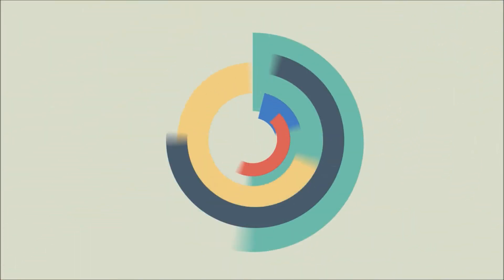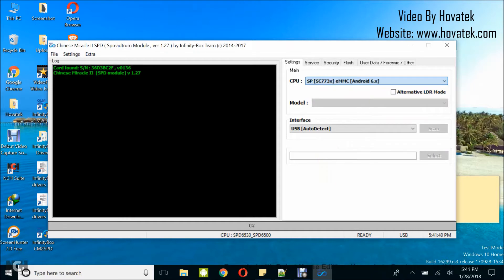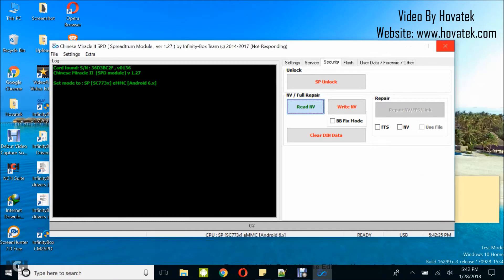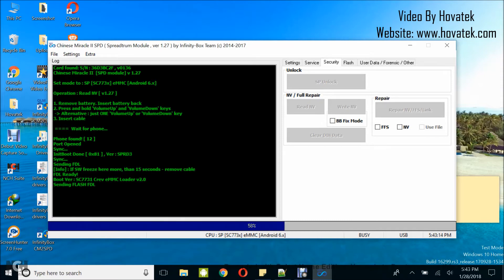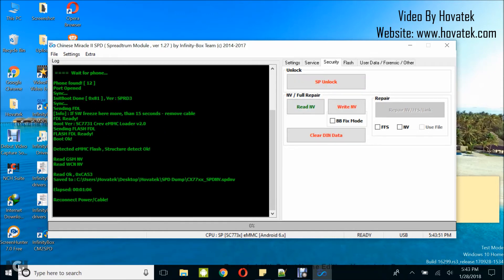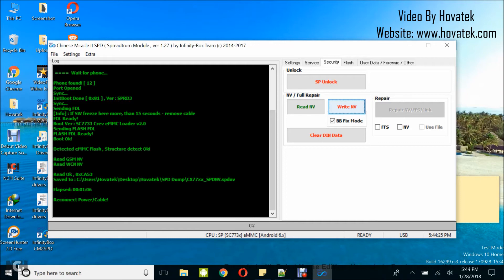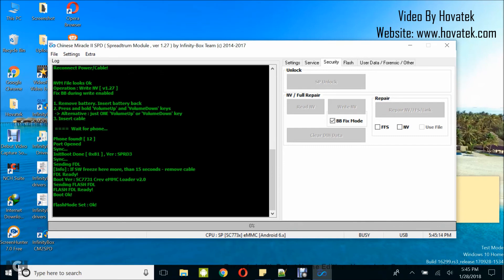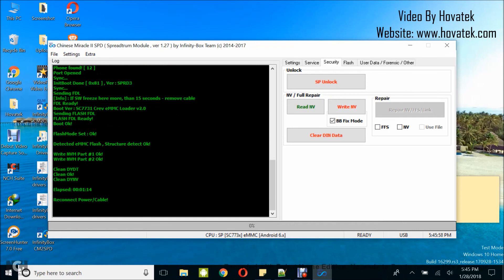How to use Infinity CM2 to backup & restore Spreadtrum NV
This video explains how to use Infinity CM2 to backup & restore NVRAM on Spreadtrum (SPD)

You'll need NVRAM when encountering network problems and null IMEI

00:10
In this video tutorial, I'll be explaining how to backup a Spreadtrum Android phone's NV using

00:17
Infinity CM2 SPD. Its very important you've set it up, installed your Spreadtrum drivers and have the dongle

00:24
connected to your PC. Once you've done these, launch the Infinity box CM2 SPD module.

00:33
and wait for the dashboard to come up. Once it comes up, under Settings - CPU, select your phone's chipset.

00:41
We have a guide on how to identify your phone's chipset so check it out.

00:44
Go to the Security tab where you're going to be backing up the NV. I usually have Not Responding error on my PC

00:55
because I'm running some processes at the moment so just bear with me okay? Under Security, go to Read NV

01:09
and you click on it (green text). That's where you're going to be backing up the NV.

01:18
You have to get a working phone without NV issues. By NV issues, I mean a phone having unknown baseband,

01:30
no network (signal), null IMEI, WiFi or Bluetooth problems etc That's an NV problem.

01:37
So what you'll want to do now is to power off the working phone, hold the volume down button,

01:41
battery inside then connect it via USB cord. You should have a detection like this.

01:46
What you're essentially doing here is that you're backing up a working phone (which doesn't have NV issues)

01:52
then flashing the NV to a phone having NV issues. At this moment, we're reading NV from a working  phone.

01:59
The phone has been detected and you should have a Window popup. It has started reading NV.

02:26
In this Window, you navigate to wherever you want to save your Spreadtrum NV and click on Save.

02:33
Its usually a .spdnv file. Backup complete [Elapsed] then you have the path to where the NV has been saved

02:51
usually a file in this format. Now, you've backed up the NV from the working phone

03:00
now you want to flash the NV to the bad (bricked) phone. Disconnect the working phone then click on

03:07
BB Fix Mode and Write NV (red text) In this Window, select the NV you just backed up

03:14
then you click on Open. That is going to load the NV. At this point, you'll want to get the phone having NV issues,

03:23
power it off and keep it on stand by. Wait till you see Wait for phone.. Now, hold the volume down button

03:37
and connect it to the PC via USB cord. Don't forget the battery should be inserted. Restoring NV..

03:47
[Writing NV] You can also backup your NV just for safe keeping, not necessarily (till) when you have NV issues.

04:49
Elapsed (Done). So that's how to read and write NV to a Spreadtrum phone using Infinity Chinese Miracle 2

04:57
SPD module.